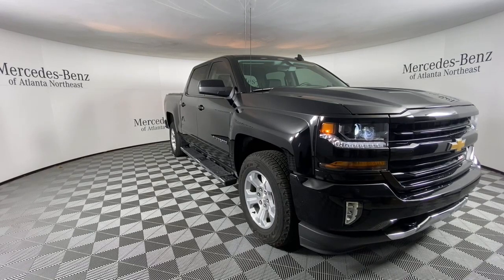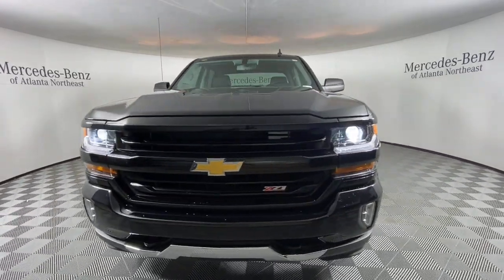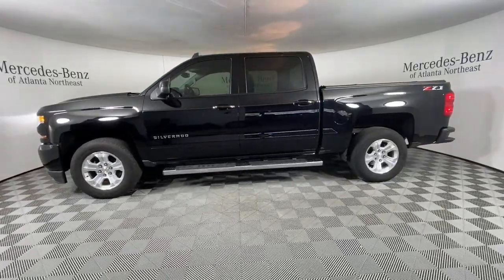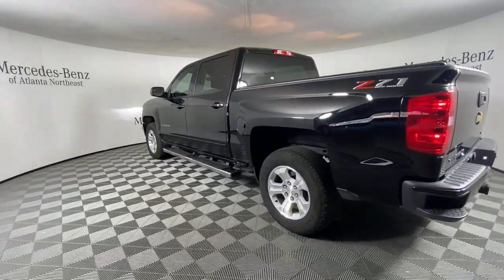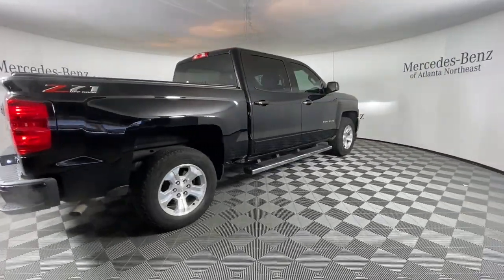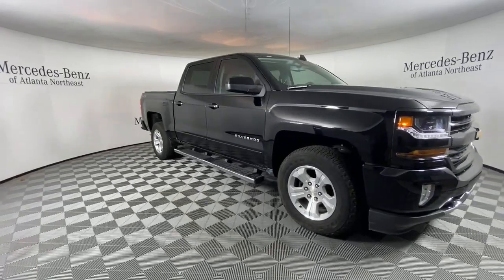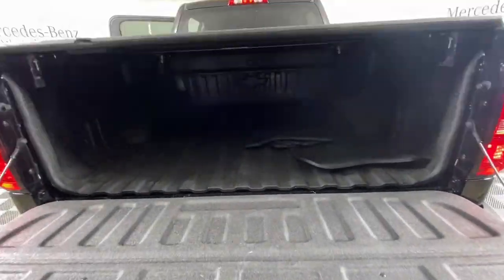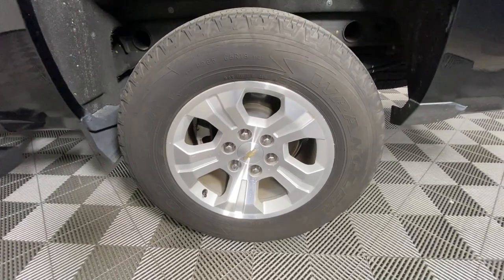2018 Chevrolet Silverado_1500 Duluth, Lawrenceville, Cumming, Johns Creek, Atlanta, GA M14408A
Black Used 2018 Chevrolet Silverado_1500 LT available in Duluth, Georgia at  Mercedes-Benz of Atlanta Northeast. Servicing the Lawrenceville, Cumming, Johns Creek, Atlanta, GA area.

Preferred Equipment Group 2LT|3.42 Rear Axle Ratio|3.42 Rear Axle Ratio w/5.3L V8 engine|Heavy-Duty Rear Locking Differential|Wheels: 18 x 8.5 Bright Machined Aluminum|40/20/40 Front Split Bench Seat|Cloth Seat Trim|10-Way Power Drivers Seat Adjuster|Heated Driver & Front Passenger Seats|Off-Road Suspension Package|Radio: AM/FM 8 Diagonal Color Touch Screen|SiriusXM Satellite Radio|Electric Rear-Window Defogger|Color-Keyed Carpeting w/Rubberized Vinyl Floor Mats|OnStar & Chevrolet Connected Services Capable|110-Volt AC Power Outlet|All Star Edition|Spray-On Pickup Box Bed Liner|Trailering Package|Remote Vehicle Starter System|Manual Tilt/Telescoping Steering Column|Thin Profile LED Fog Lamps|Deep-Tinted Glass|Power Windows w/Driver Express Up|Rear 60/40 Folding Bench Seat (Folds Up)|Remote Locking Tailgate|Chevrolet Connected Access|Remote Keyless Entry|Rear Wheelhouse Liners|Body Color Bodyside Moldings|Bluetooth For Phone|Dual-Zone Automatic Climate Control|Body-Color Door Handles|Driver & Front Passenger Illuminated Vanity Mirrors|Body-Color Power Adjustable Heated Outside Mirrors|Body-Color Mirror Caps|Body-Color Headlamp Bezels|Hill Descent Control|150 Amp Alternator|Auxiliary External Transmission Oil Cooler|Manual Tilt Wheel Steering Column|Leather Wrapped Steering Wheel w/Cruise Controls|EZ Lift & Lower Tailgate|Single Slot CD/MP3 Player|Body-Color Grille Surround|HD Radio|4.2 Diagonal Color Display Driver Info Center|Steering Wheel Audio Controls|6 Speaker Audio System|Theft Deterrent System (Unauthorized Entry)|Front Chrome Bumper|Front Frame-Mounted Black Recovery Hooks|Front Body-Color Bumper|Rear Chrome Bumper|Body Color Rear Bumper w/Cornersteps|Chevrolet w/4G LTE|4-Wheel Disc Brakes|6 Speakers|Air Conditioning|Electronic Stability Control|Tachometer|Voltmeter|ABS brakes|Alloy wheels|Bodyside moldings|Brake assist|Bumpers: body-color|CD player|Delay-off headlights|Driver door bin|Driver vanity mirror|Dual front impact airbags|Dual front side impact airbags|Front anti-roll bar|Front fog lights|Front reading lights|Front wheel independent suspension|Fully automatic headlights|Heated door mirrors|Illuminated entry|Low tire pressure warning|Occupant sensing airbag|Outside temperature display|Overhead airbag|Overhead console|Panic alarm|Passenger door bin|Passenger vanity mirror|Power door mirrors|Power steering|Power windows|Radio data system|Rear reading lights|Rear seat center armrest|Rear step bumper|Remote keyless entry|Speed control|Speed-sensing steering|Split folding rear seat|Steering wheel mounted audio controls|Tilt steering wheel|Traction control|Trip computer|Variably intermittent wipers|High-Intensity Discharge Headlights|Compass|Front Center Armrest w/Storage|AM/FM radio: SiriusXM|Premium audio system: Chevrolet MyLink|Exterior Parking Camera Rear|CD-MP3 decoder